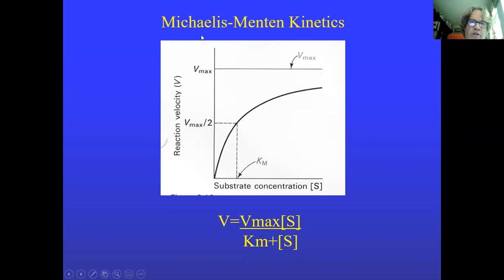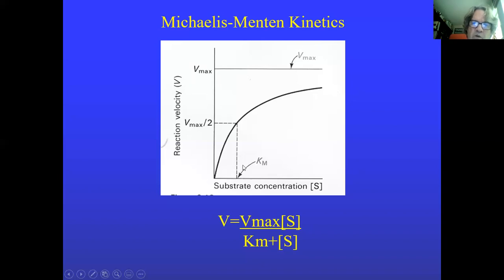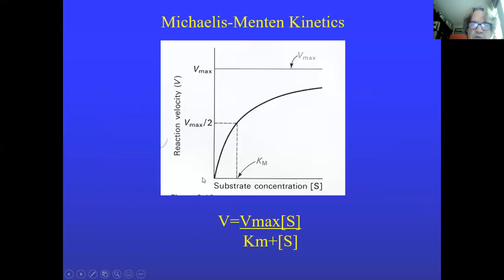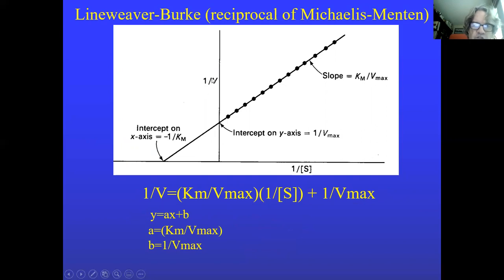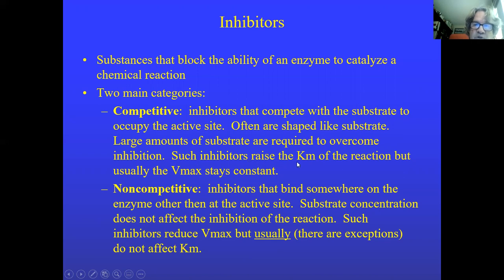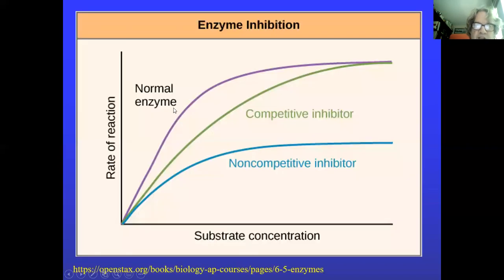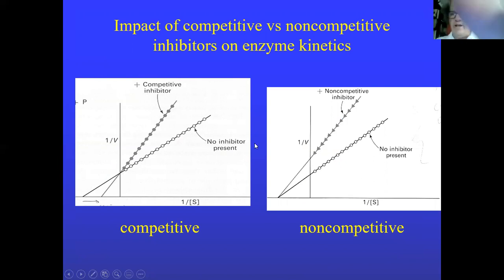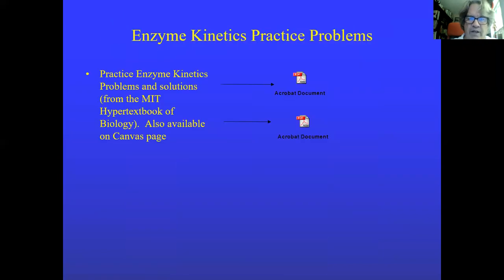Bio581 2021 Enzyme Kinetics